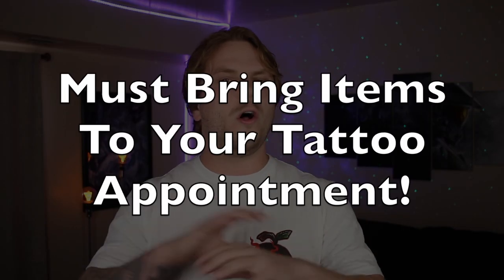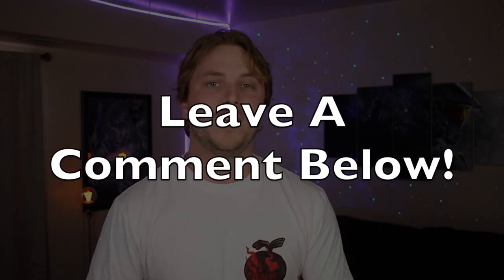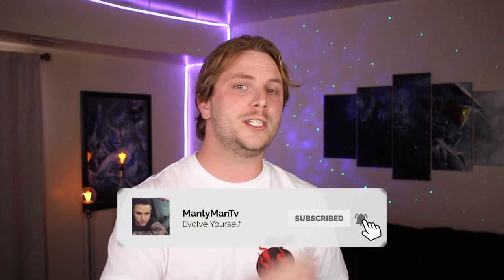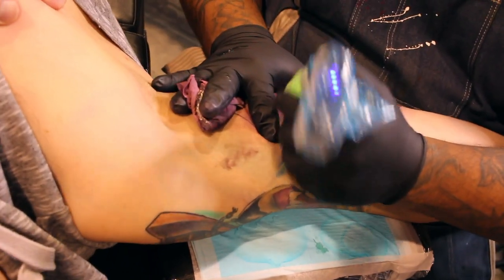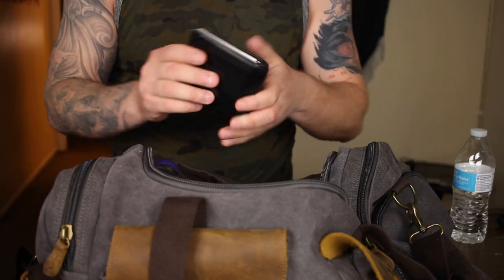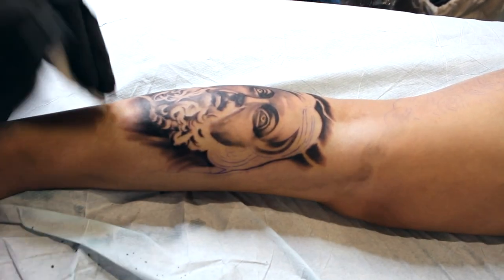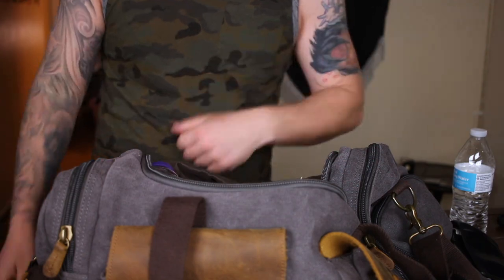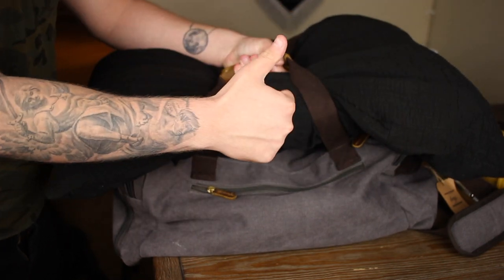10 ESSENTIAL ITEMS you NEED for a Tattoo Appointment!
The day is finally here! It is time to head over to your tattoo appointment. Well even though we get super excited We tend to forget to Bring things that will make the over tattoo session much easier to get through. Last thing you want to happen is to not be prepared in the tattoo chair.

But what items should you bring to your tattoo appointment? Well in todays video i share all Of the Essential Items i always bring to my tattoo appointments that really makes the whole experience go much more smooth. so you are going to want to stick around!

Binge Watch These To Learn About Tattoos!